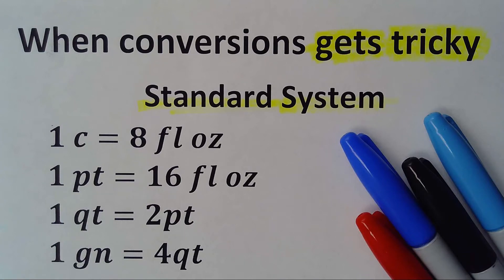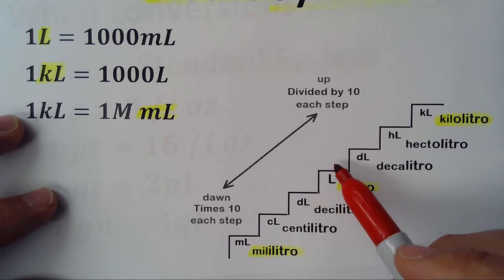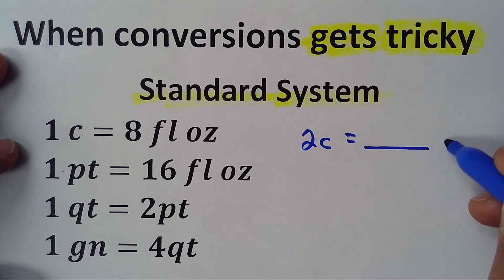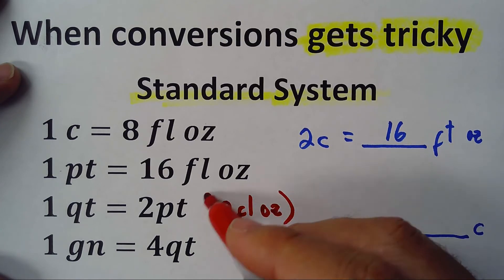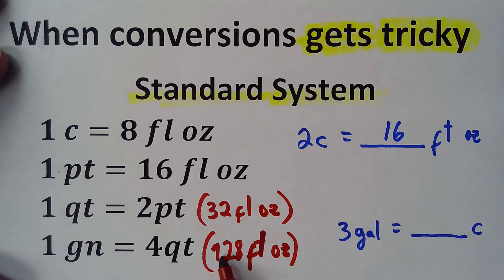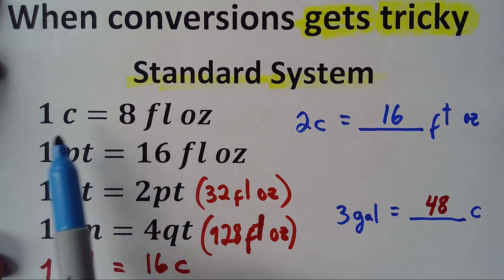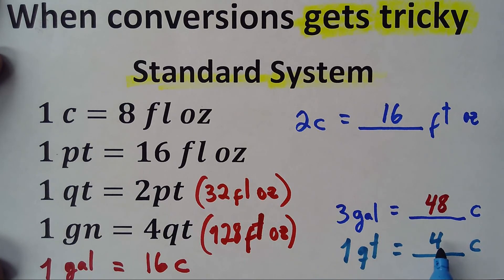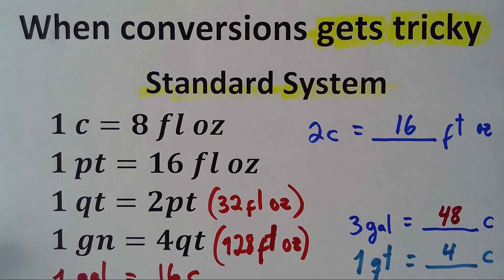GED Math Lesson 30 / ☑️ Conversion Standard and Metric System CAPACITY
Standard and Metric System
GED FREE Math
Conversion Standard and Metric System CAPACITY

Tricky conversions using fluid ounces, quarters Gallons and pints explain in a very analytical logical way.